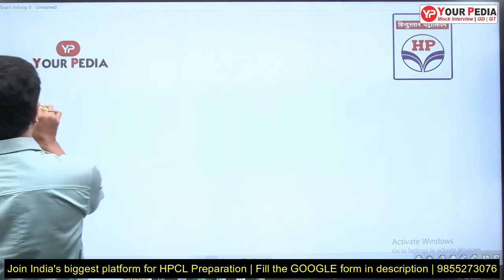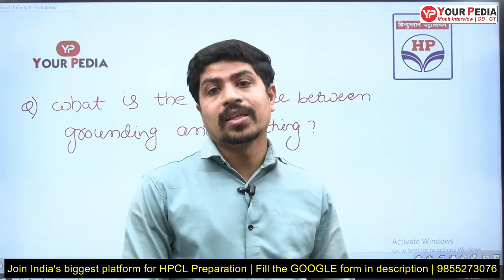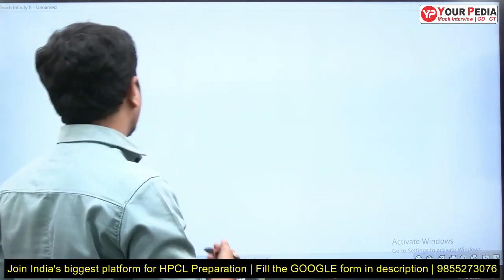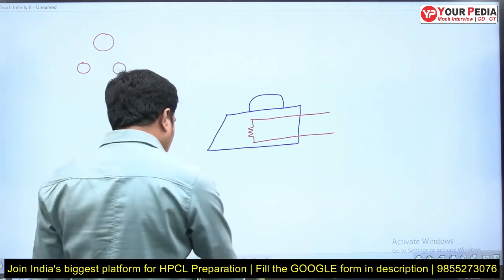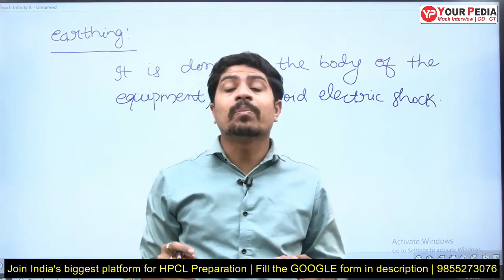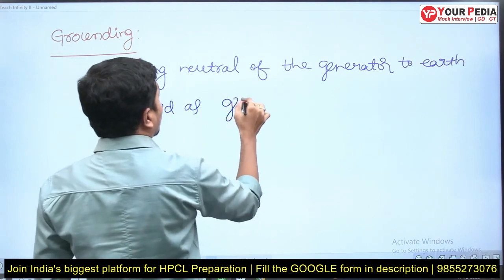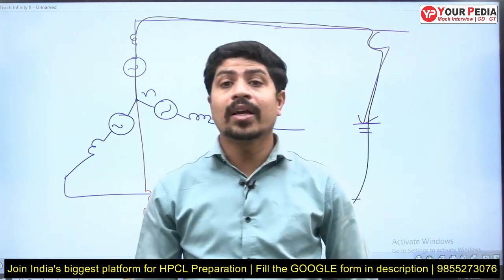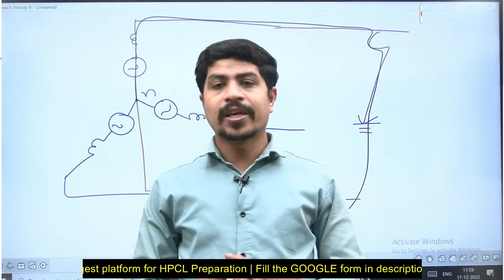Mostly asked question in interviews from Power System | Difference between Grounding & Earthing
YourPedia education is the dedicated platform preparing students for interviews in PSU, IIT, IISc, IIM etc. Regular snap and mock interviews for PSU, IITs, IISc, Campus Placements are conducted by the mentors of yourpedia. Mock interviews for PSU, ISRO, BARC, MS, PhD in IIT etc are conducted in two stages. HR mock are conducted separately and technical mock interviews are taken separately. Full Mock interviews for PSU, MS, PhD and campus placement are conducted thereafter. Hundreds of recorded mock interviews of students are provided for the learning. Entire interview preparation module is prepared by yourpedia and kept on its panel or website for the students. Students preparing for interviews of various jobs through placements, PSU, govt sector such as ISRO, BARC etc are provided learning material for preparation of interviews. Learning material is provided in the form of written material as well as recorded videos are provided. Interview preparation through mock interviews is also part of Post GATE counselling guidance module of yourpedia. This module is for admission into MS  M.Tech Phd courses in IIT   IISc IIM NIT IIIT post GATE exam. Detailed booklets containing the probable questions of each subject along with the questions asked in the actual interviews are provided.  Hence Mock interviews for PSU IIT etc is very important component of the post GATE counselling module of YourPedia education.